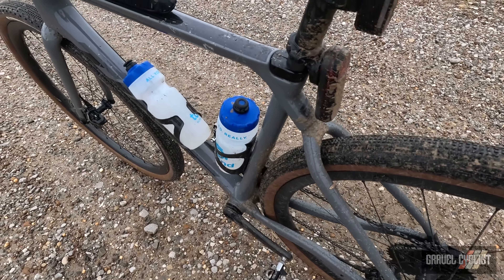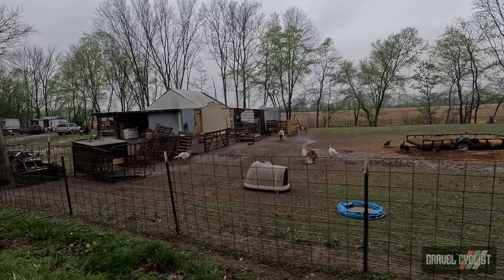Didn't Go to Plan: Flooded Indiana Gravel Ride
In this video, JOM of Gravel Cyclist begins a ride in Hatsfield, Indiana, a little outside of Evansville. Recorded in April of 2024, the area had seen many storms and heavy flooding a few days before JOM's arrival. Consequently, some of the mixed-surface, and in some cases, paved roads that comprised the route, were affected by local area flooding.

Bring your Plan B, C, D or more?

Hatfield, Indiana:
"Hatfield was originally called Fair Fight, and under the latter name was laid out in 1883 by James Hatfield. A post office called Hatfield has been in operation since 1886."

Reminder:
ALWAYS BE A STEWARD FOR GRAVEL CYCLING: Respect the roads, respect the locals, respect the land, respect your fellow cyclists.

Chapters:
0:00 Introduction & Hatfield, Indiana
1:00 The Ride Begins!
2:51 High Water Risk
3:31 Impassible Water Feature
5:33 Welcome to Yankeetown & More Water
6:27 How Nice is this Road?!
7:43 Back to Hatfield, Indiana
8:22 Welcome to Gravel Roads of the World 101
9:27 Benefits of Ceramic Coating your Bike
10:30 Bridge Crossing
11:00 Heavy Rainfall
11:37 Hiding from the Elements
12:26 Closing
12:56 General Madness!